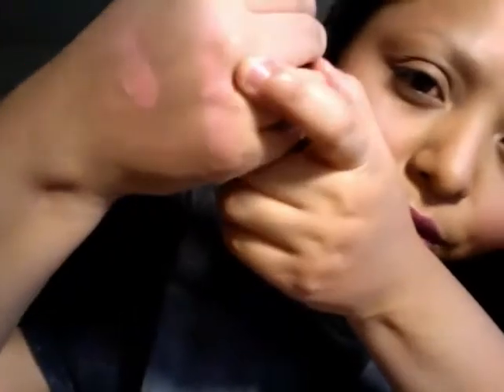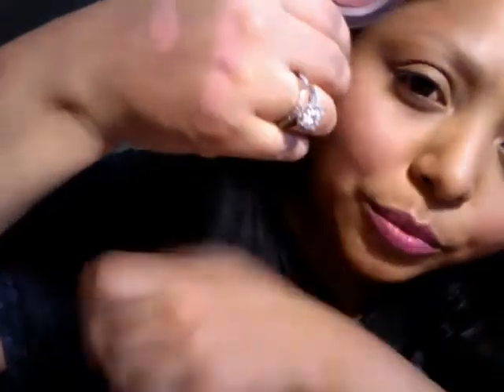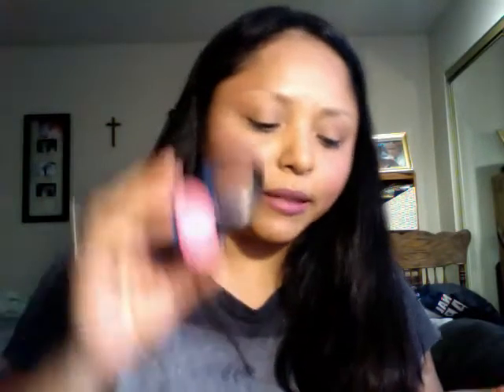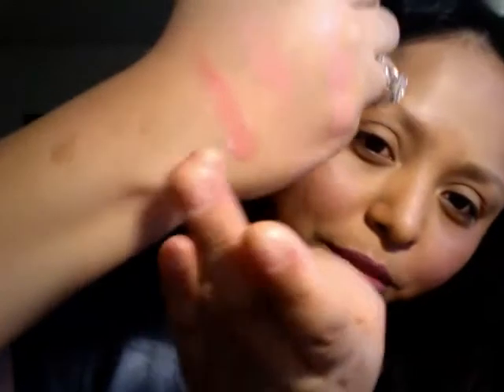Top Blushes Mac, Nars, MSF, Benefit, Dior Pink/Peaches/Rose Gold Blushes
My top 10 favorite blushes that i have and recommend to my viewers.